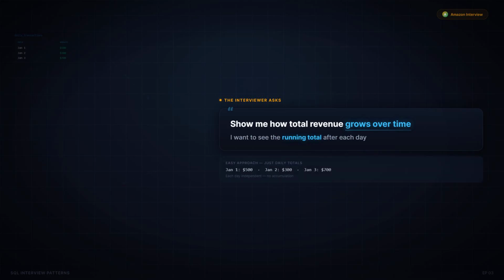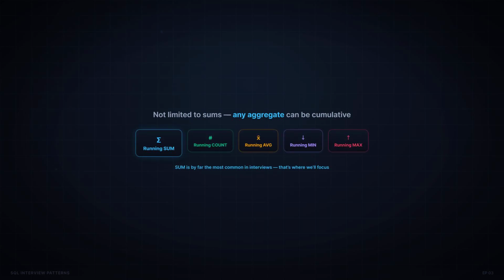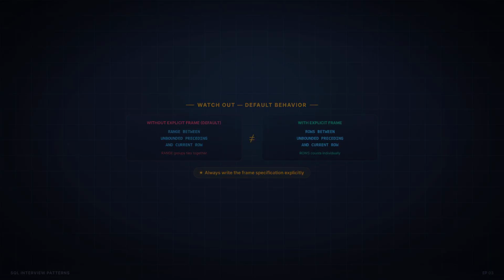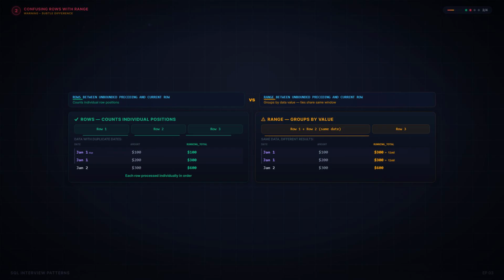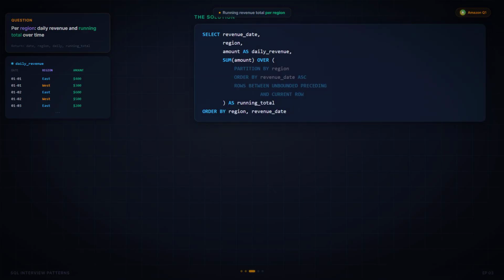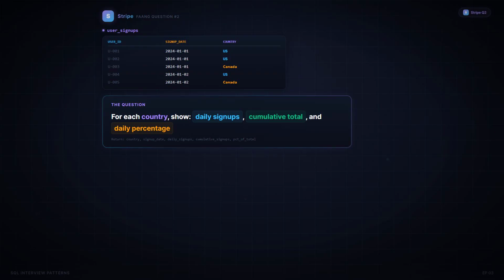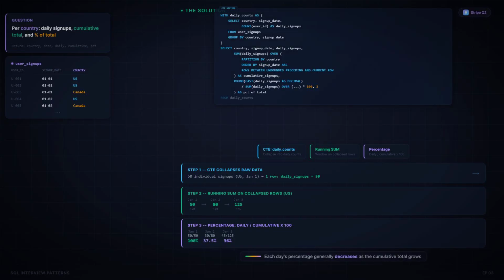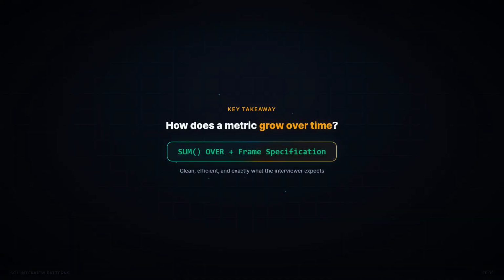FAANG SQL Interview Pattern #3 — Cumulative & Running Aggregates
Cumulative and Running Aggregates: the pattern that shows up in almost every SQL interview at Amazon, Netflix, Stripe, and beyond. If an interviewer asks you to show "how a metric grows over time" — this is the pattern they want.

In this episode, we go beyond basic window functions and dive into FRAME SPECIFICATIONS: the secret sauce that makes running totals, cumulative sums, and progressive metrics possible in a single elegant query.

You'll learn:
• How a window function differs from a regular GROUP BY
• The exact syntax: SUM() OVER + ORDER BY + ROWS BETWEEN UNBOUNDED PRECEDING AND CURRENT ROW
• PARTITION BY for per-group running totals
• The 4 pitfalls that separate good answers from great ones (ROWS vs RANGE, missing ORDER BY, NULL handling, the self-join trap)
• Two real FAANG interview questions, solved step by step

⏱️ TIMESTAMPS

00:00 — Opening Hook: The Amazon SQL Interview
01:12 — Core Concept: From GROUP BY to Window Functions
03:33 — SQL Syntax Deep Dive: SUM OVER, ORDER BY, Frame Specifications, PARTITION BY
07:16 — Common Pitfalls: ROWS vs RANGE, Missing ORDER BY, NULLs, Self-Join Trap
11:23 — FAANG Question #1 — Amazon: Running Revenue Per Region
15:01 — FAANG Question #2 — Stripe: Cumulative Signups + Daily % with CTE
20:04 — Recap & Next Episode

🎯 KEY TAKEAWAY
Whenever an interview question asks how a metric "grows over time" or "accumulates across rows" — reach for SUM() OVER with a frame specification. Clean, efficient, and exactly what the interviewer expects.

SQL Interview Patterns — FAANG Edition (20 episodes)
Episode 1: Window Functions Basics
Episode 2: Ranking & Top-N Queries
Episode 3: Cumulative & Running Aggregates ← you are here
Episode 4: Gaps & Islands (coming next)

Senior data engineers, analytics engineers, and software engineers preparing for SQL technical rounds at FAANG and other top-tier companies.

💬 Drop a comment if you've been asked a running-total question in an interview — what company, what variant?